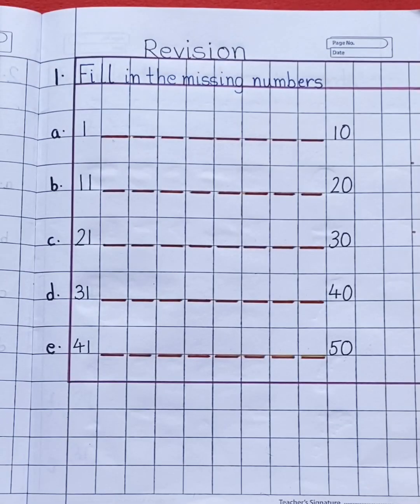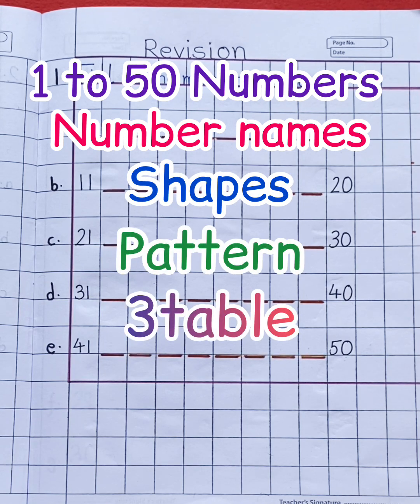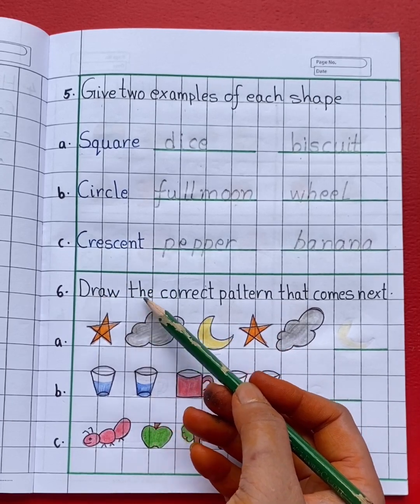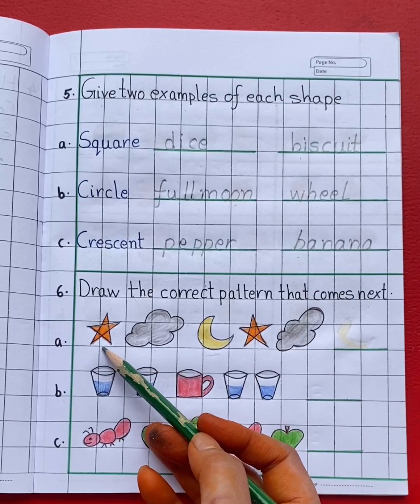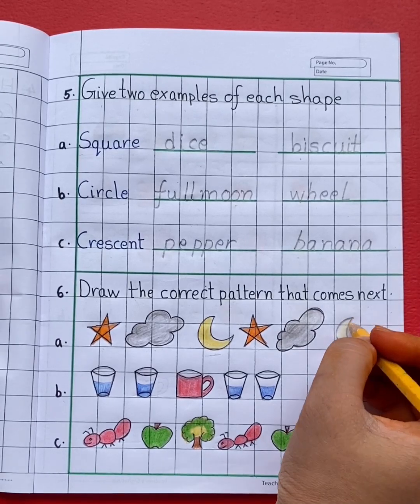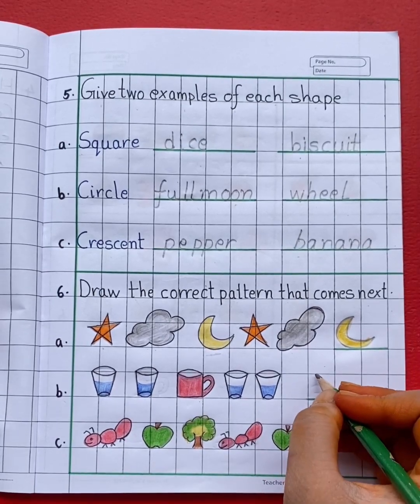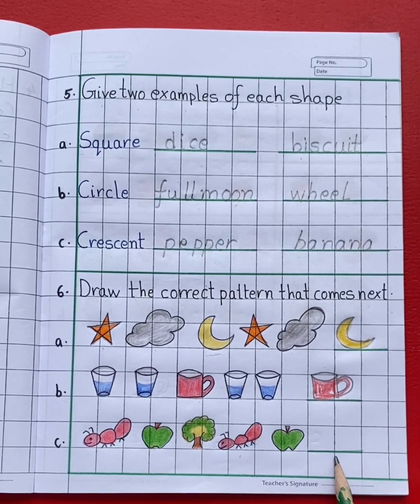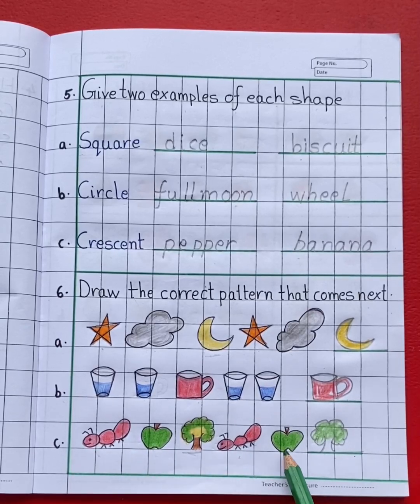UKG Maths Revision Worksheet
Easy handmade worksheet for practice